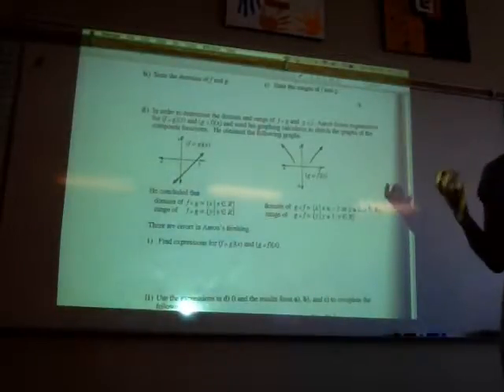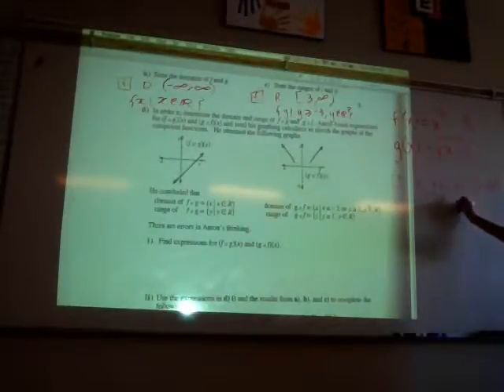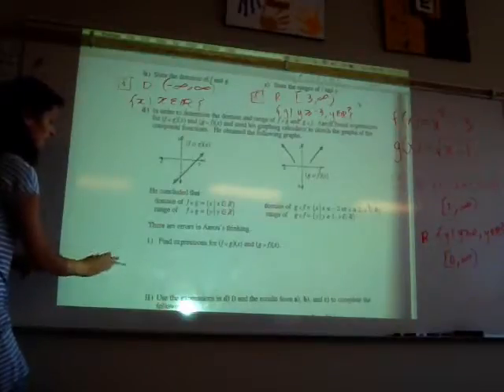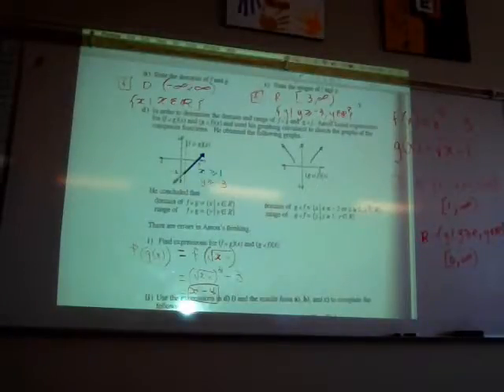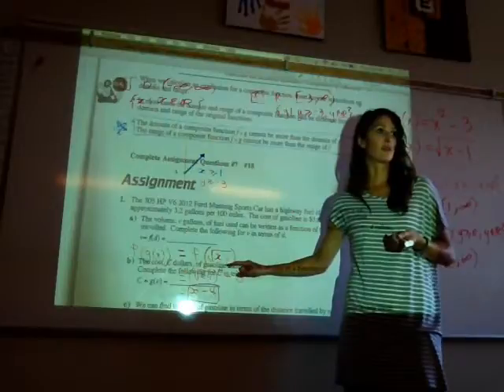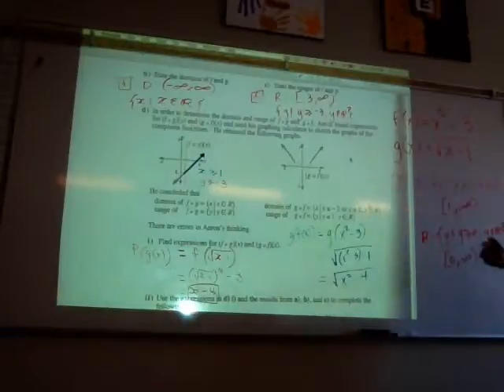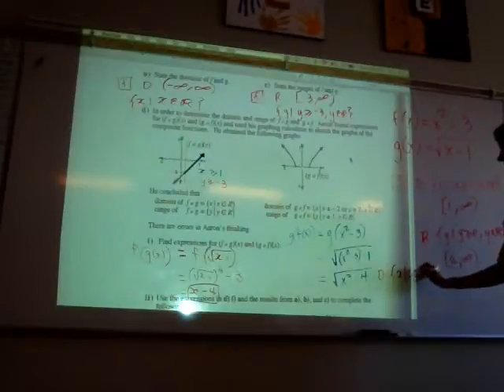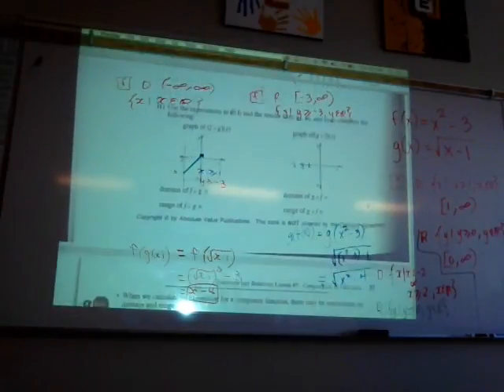Unit 1 - Functions - Lesson #5 - Domain and Range of Composite Functions